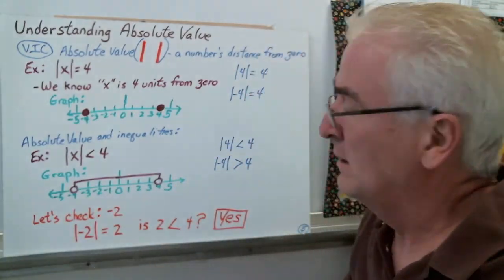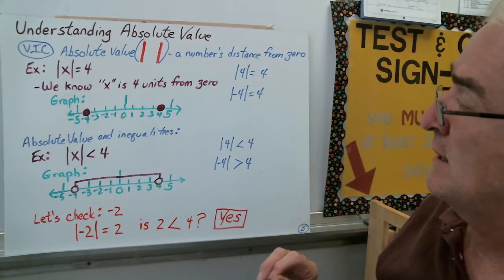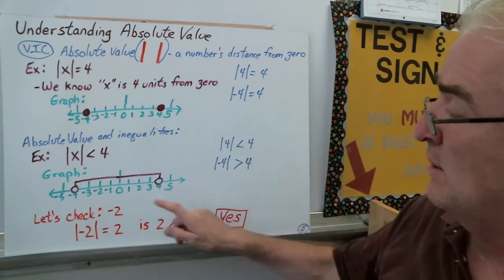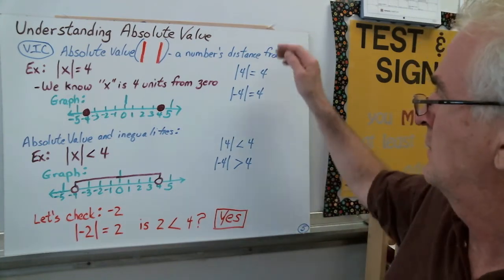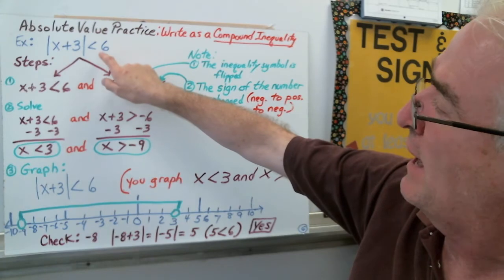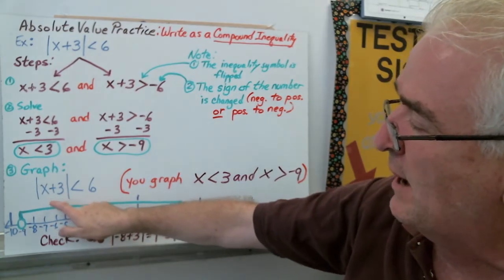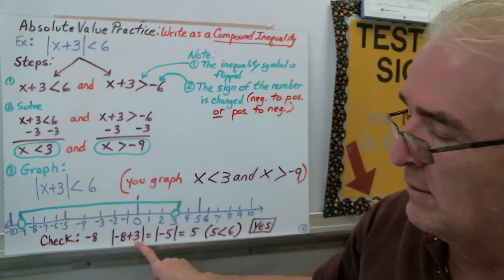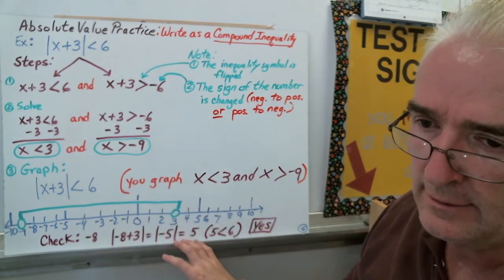Mr. King - Alg 1-2 Mod Math: 6-4 Part B